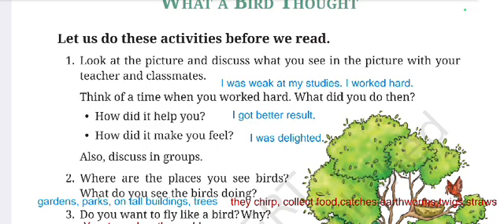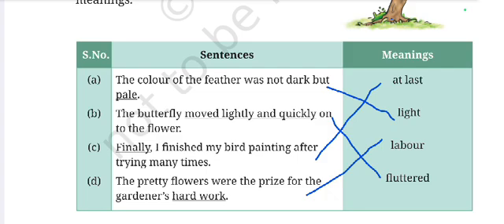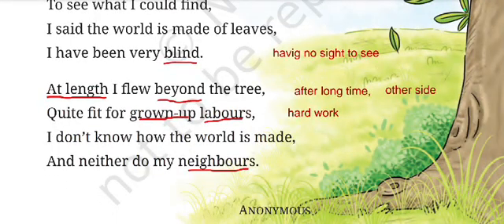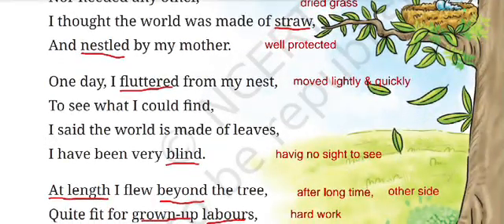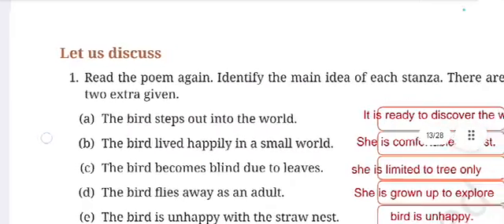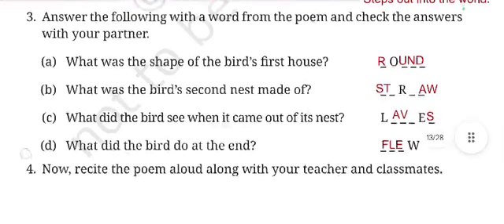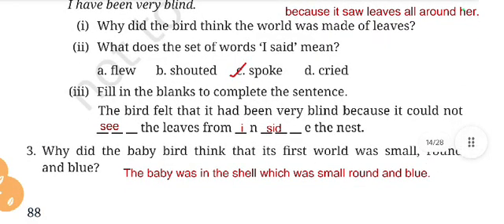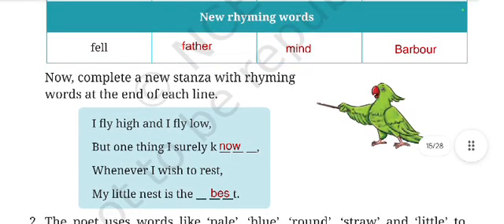Class-6|What a Bird Thought|ncert|Poorvi